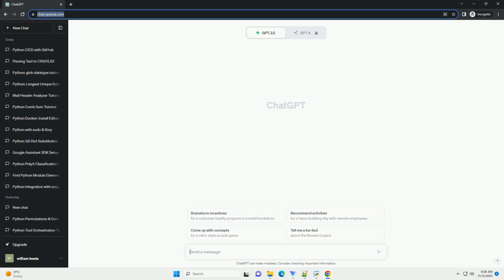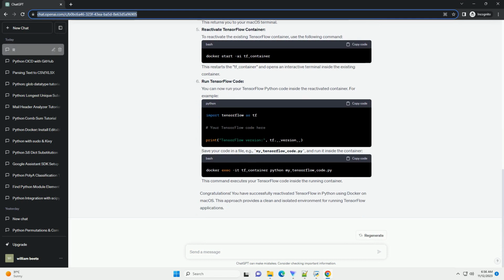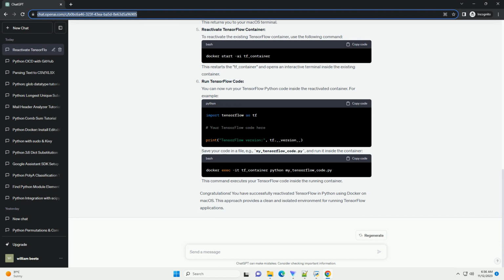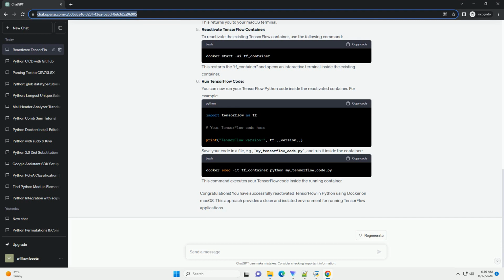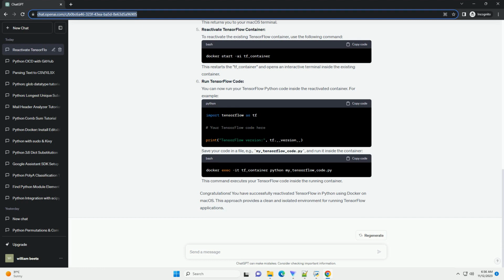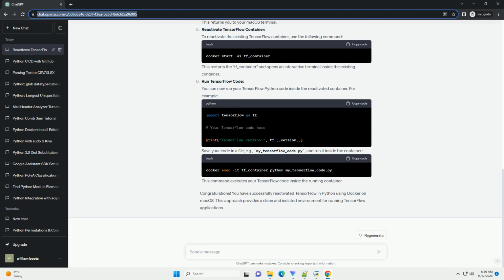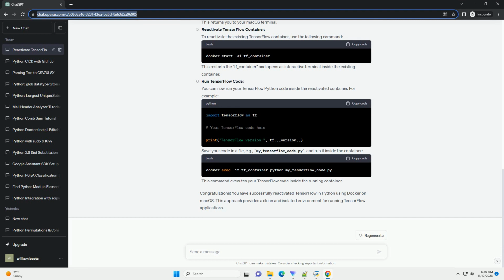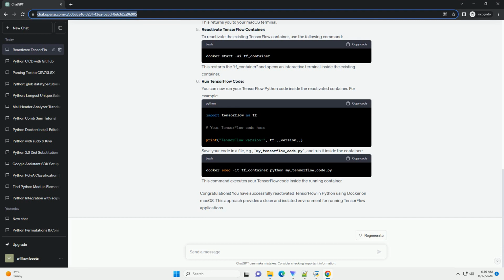How re activate TensorFlow in Python with Docker OS X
Certainly! Below is an informative tutorial on reactivating TensorFlow in Python with Docker on macOS, including code examples. This tutorial assumes that you have Docker installed on your macOS system.
TensorFlow is a popular open-source machine learning framework developed by Google. Docker provides a convenient way to isolate and run applications, including TensorFlow, in a consistent environment. This tutorial will guide you through the process of reactivating TensorFlow in Python using Docker on macOS.
Basic knowledge of Python and TensorFlow.
Pull TensorFlow Docker Image:
Open a terminal on your macOS machine and run the following command to pull the official TensorFlow Docker image:
This command downloads the latest TensorFlow image from Docker Hub.
Create a Docker Container:
Once the image is downloaded, you can create a Docker container by running the following command:
This command starts a new Docker container named "tf_container" and opens an interactive terminal inside the container.
Check TensorFlow Installation:
Inside the Docker container, you can check if TensorFlow is installed by running a Python script:
This should print the version of TensorFlow installed in the container.
Exit the Container:
After checking TensorFlow installation, exit the Docker container:
This returns you to your macOS terminal.
Reactivate TensorFlow Container:
To reactivate the existing TensorFlow container, use the following command:
This restarts the "tf_container" and opens an interactive terminal inside the existing container.
Run TensorFlow Code:
You can now run your TensorFlow Python code inside the reactivated container. For example:
Save your code in a file, e.g., my_tensorflow_code.py, and run it inside the container:
This command executes your TensorFlow code inside the running container.
Congratulations! You have successfully reactivated TensorFlow in Python using Docker on macOS. This approach provides a clean and isolated environment for running TensorFlow applications.
ChatGPT